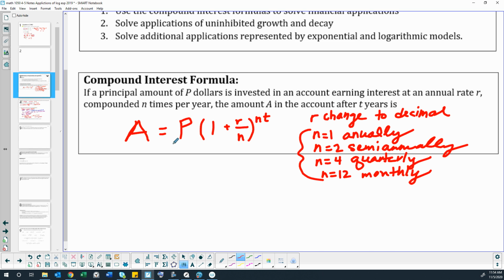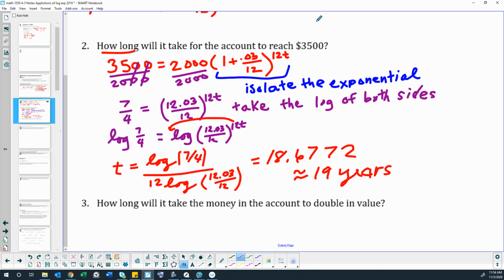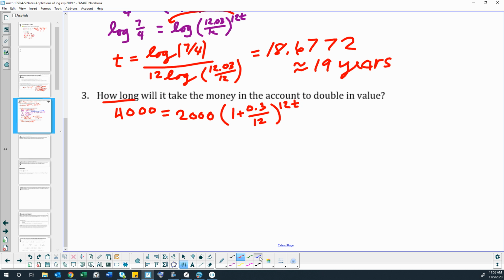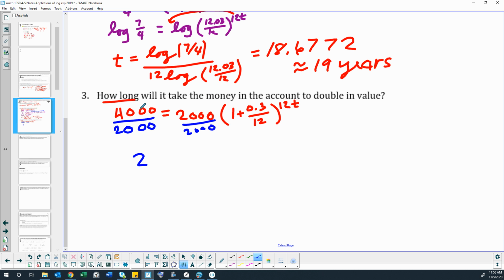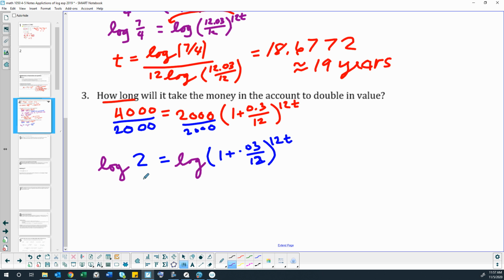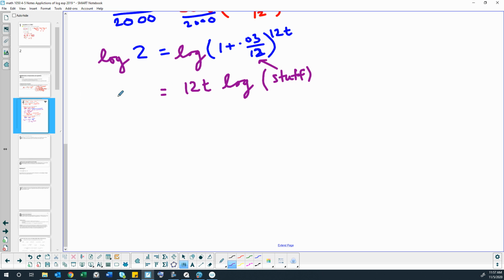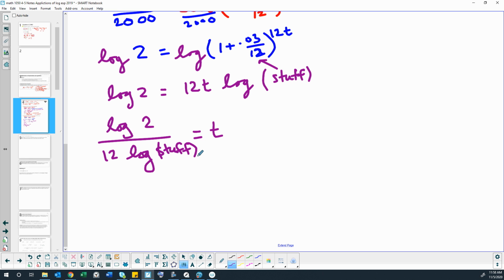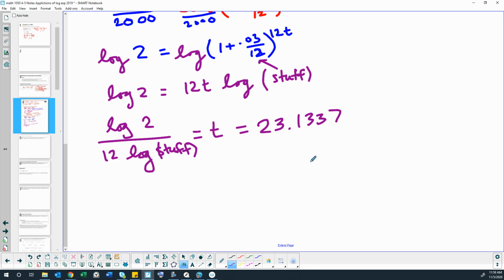math 1050 4-5 video 2 example 1 double your money